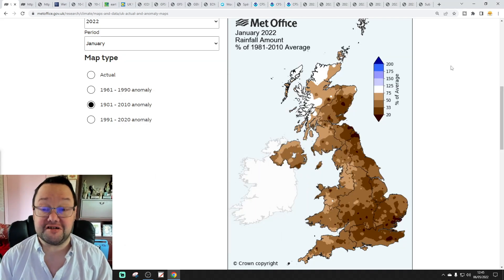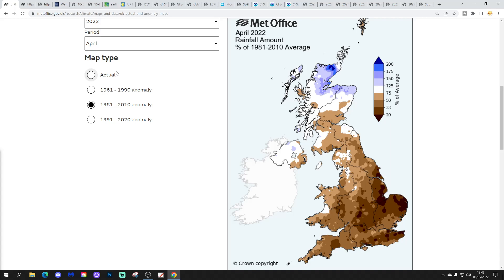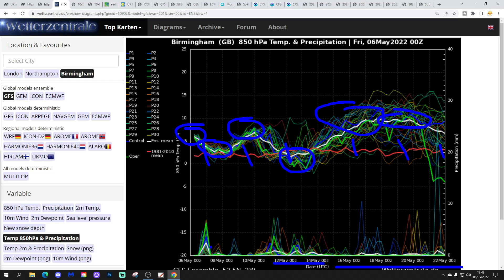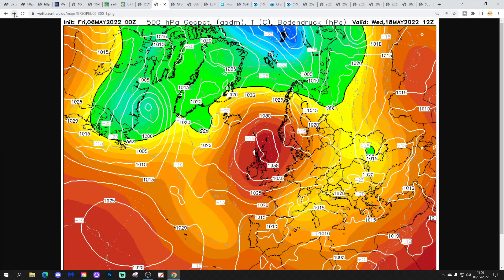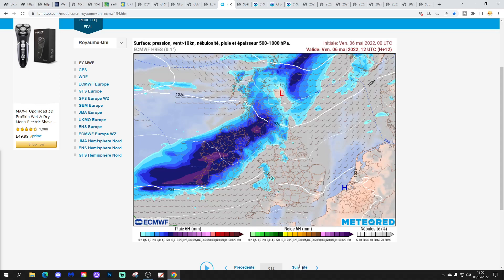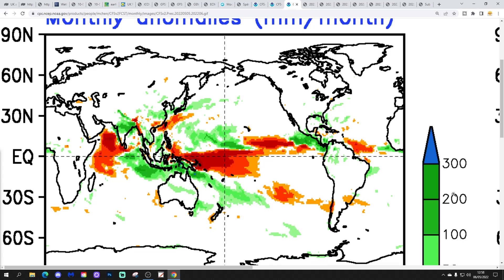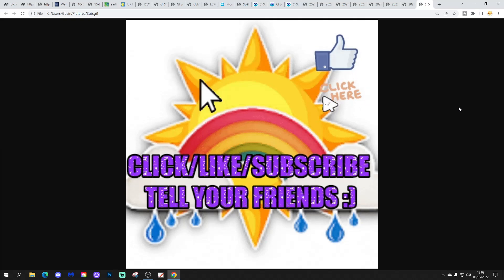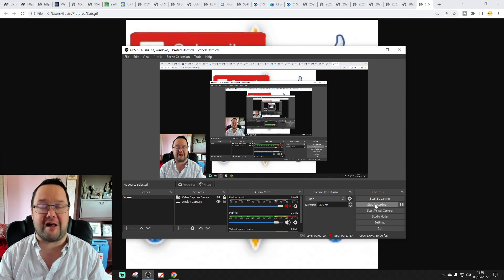Ten Day Forecast: ECMWF Summer 2022 Forecast & Dry And Warm Mid-May Still Likely.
Hello everyone and thanks for tuning in to today's video. We're going to look at the weather for the next ten to fourteen days for this video. Day ten will take us to the sixteenth of May - and we'll be able to extend out beyond that with the extended GFS and ECM ensembles (they run to around a couple of weeks) - We'll have a look at CFS v2 for June at the end of the video...

The warm and dry spring of 2022 continues with the weather looking warm or even very warm for the next week or two - although next week might provide a shortlived unsettled interlude. The hints are there within the model output today that we may see a strong build of pressure around mid-May! Maybe a very warm and dry middle and second half of the month to come? Meanwhile the latest ECMWF seasonal model forecast for summer to autumn 2022 has been released and it's very, very interesting...

💡  Video Credits: 💡

💡  GWV Links: 💡